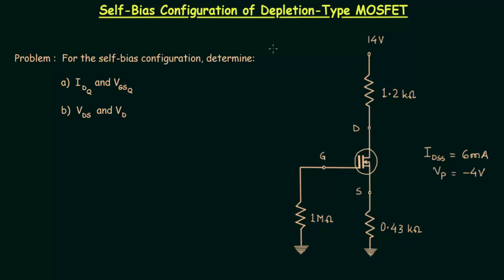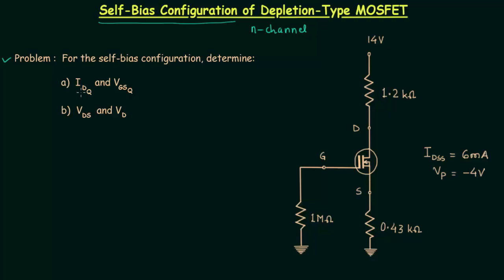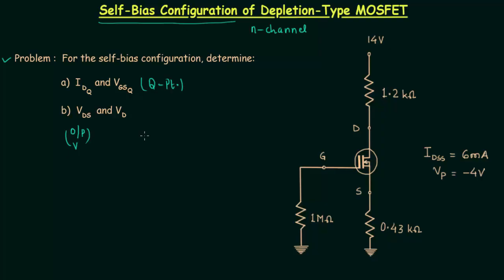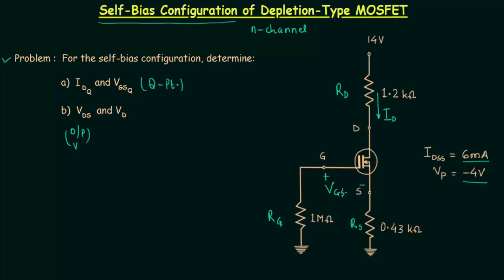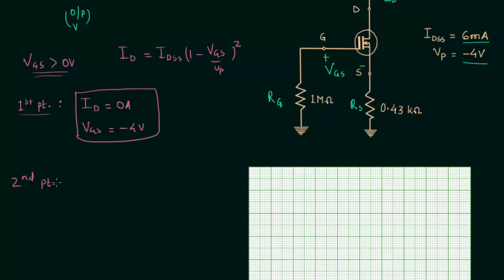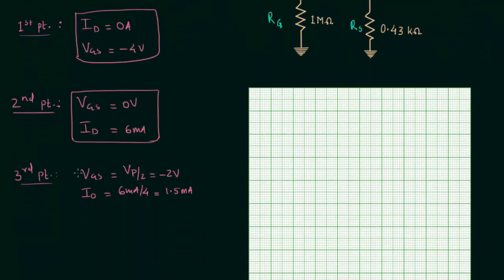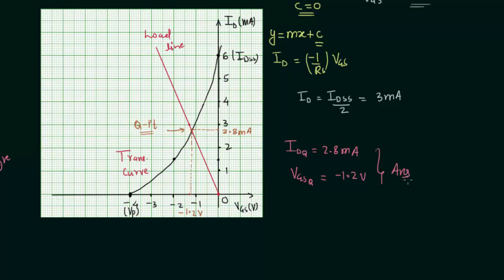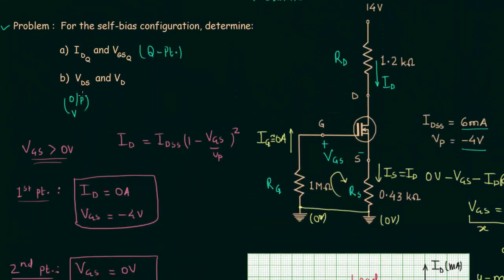Self-Bias Configuration of Depletion-Type MOSFET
Analog Electronics: Self-Bias Configuration of Depletion-Type MOSFET
Topics discussed:
1. Self-bias configuration of depletion-type MOSFET.
2. Obtaining transfer curve of n-channel depletion-type MOSFET.
3. Load line of the network.
4. Calculation of drain current.
5. Calculation of input voltage.
6. Operating point of the network.
7. Homework problem.